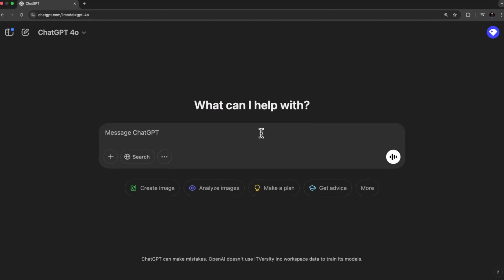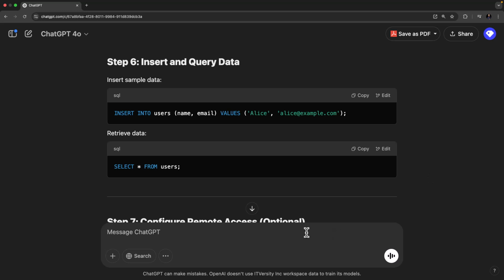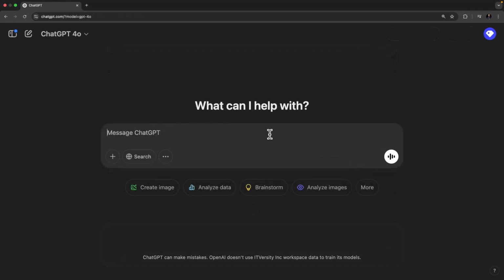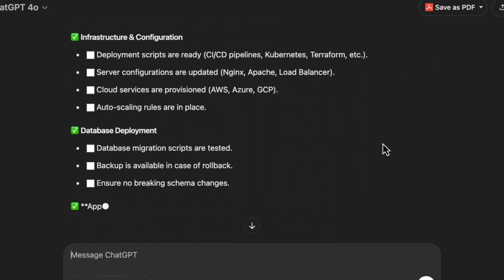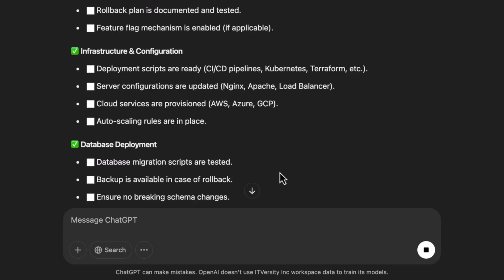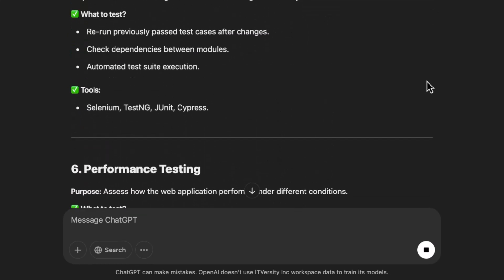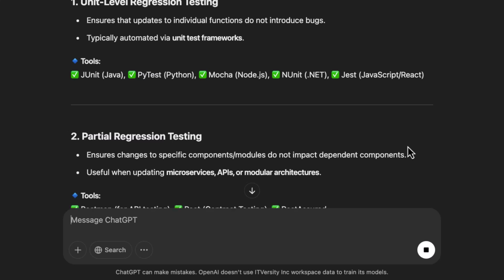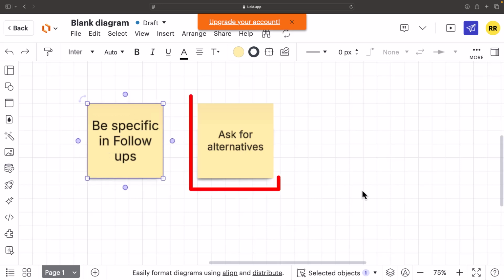Iterative Prompt Engineering: Fine-Tuning ChatGPT for IT Professionals | Gen AI Podcast | Week 7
In this video, we delve into iterative prompt engineering, a powerful technique for fine-tuning ChatGPT to get the precise results you need for your IT tasks. Iterative prompt engineering is all about refining the initial responses from ChatGPT by rephrasing prompts, asking follow-up questions, and leveraging context from previous interactions. This is especially crucial for IT professionals who require accurate and detailed solutions.

We'll explore real-world examples, starting with setting up a MySQL database using ChatGPT. We'll show you how to move from a generic prompt to a highly specific, step-by-step guide tailored for Ubuntu. We'll also demonstrate how to create a detailed deployment checklist for web applications by iteratively narrowing the scope and expanding on key areas like testing and QA.

In this video, you'll learn:
* The core principles of iterative prompt engineering
* How to refine ChatGPT responses for increased accuracy and relevance.
* Techniques for following up with specific questions to get the information you need.
* How to leverage context from previous prompts to maintain continuity.
* Practical examples of using ChatGPT for IT automation, including MySQL setup and deployment checklists.
* Tips for overcoming challenges in prompt engineering, such as being specific and asking for alternatives.

This video is perfect for IT professionals, system administrators, DevOps engineers, and anyone looking to improve their skills in using AI for IT tasks.